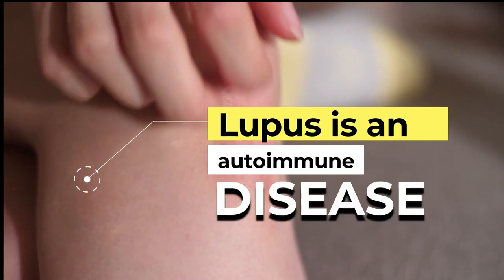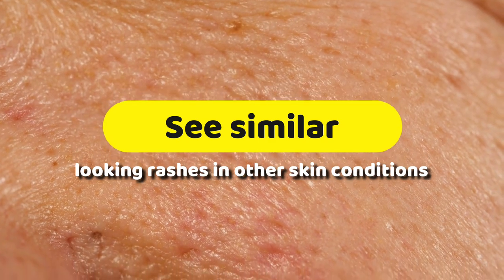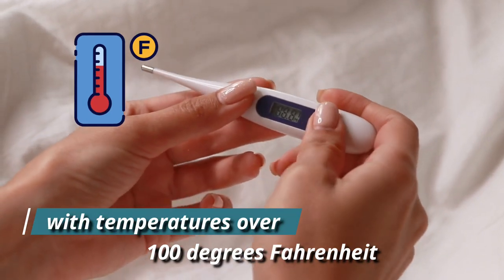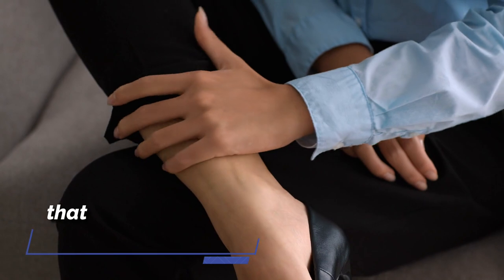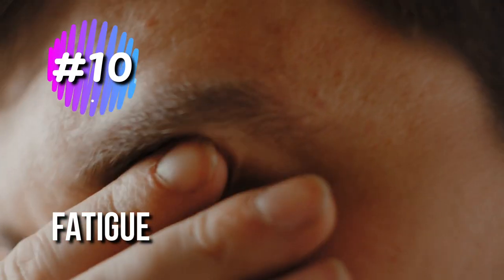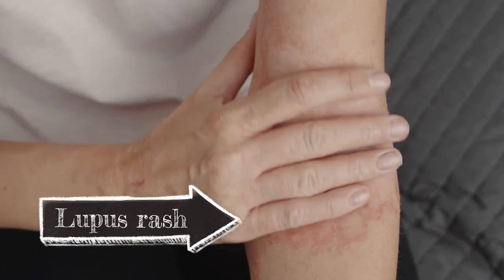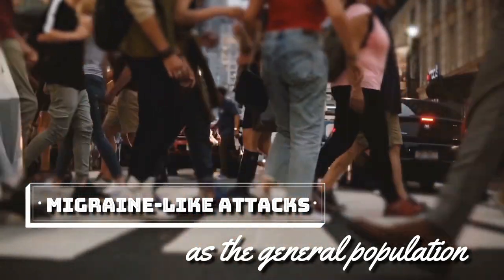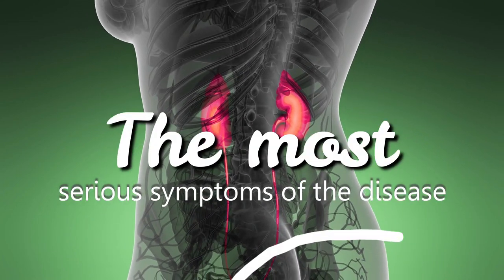16 Lupus Symptoms -Early Warning Signs Not To Ignore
Lupus is an autoimmune disease, which means the body attacks its own cells and organs—including the skin, joints, heart, lungs, blood, kidneys, and brain—because it can’t differentiate between foreign germs and viruses and healthy cells.

Lupus can affect nearly every part of your body, so the symptoms can be wide-ranging — and confusing.
Here are some of the wide-ranging symptoms that have been linked with lupus:
1. Butterfly-shaped rash
The characteristic rash across the cheeks and nose (called a malar rash) is one of the most recognized symptoms of lupus, although even this symptom is not clear-cut.  Although You can sometimes see similar looking rashes in other skin conditions.
2. Other skin rashes
A discoid rash — raised, red, and scaly — is also associated with lupus. It can leave scars if not properly treated, and can cause hair loss and bald spots when it occurs on the scalp.
3. Achy joints
Swollen, achy joints very similar to rheumatoid arthritis can be an indication of lupus, but it’s not always easy to tell the two conditions apart.
4. Fever
According to the Lupus Research Alliance, the majority of people with lupus will sometimes experience unexplained fevers, meaning fevers not linked to another condition with temperatures over 100 degrees Fahrenheit.
5. Weight loss
Unexplained weight loss — not due to dieting, other illness, or medication side effects — can be a sign of lupus.
6. Kidney disease
Along with rashes and arthritis, kidney problems are among the most common manifestations of lupus. But patients may be unaware of the problem. For instance, there might be blood in the urine, but in microscopic quantities that only a lab test would detect. Or high blood pressure, which isn’t necessarily due to kidney disease.
7. Swollen ankles
Kidney inflammation can cause fluid retention that can make ankles, feet, legs, hands, and sometimes eyelids feel puffy and swollen. And while weight loss can be a symptom of lupus, the weight gain caused by fluid retention can also be a sign of the disease.
8. Chest pain
People with lupus may accumulate fluid around the heart or lungs, which causes pain when breathing deeply.
9. Mouth ulcers
Sores on the roof of the mouth are common with lupus, but unlike the burn you get from eating a hot slice of pizza, these ulcers are painless. Unless you — or your doctor — specifically look for them, you may never know they’re there.
10. Fatigue
Fatigue is a symptom of many, many medical conditions, and it’s one of the more common symptoms of lupus, too. According to the Lupus Research Alliance, 50 to 90 percent of people with lupus identify fatigue as one of their primary symptoms.
11. Blood cell problems
Anemia caused by damaged red blood cells, low white blood cells, or low platelet count can all be signs of lupus. And since lupus symptoms can develop over months or years, these issues may not immediately be linked to lupus.
12. Sensitivity to sunlight
Sun exposure can cause a lupus rash to develop or flare, and can also cause serious flares of other lupus symptoms.
13. Sensitivity to cold
People with lupus are at risk of developing Raynaud’s, a condition in which the small blood vessels in the hands and sometimes feet suddenly constrict when exposed to cold or stress, turning first white, then blue. It’s estimated that approximately one in three people with lupus also have Raynaud’s.
14. Headaches
According to the Lupus Foundation of America, people with lupus may be twice as likely to experience migraine-like attacks as the general population. The head pain can be caused by vasculitis, an inflammation of the blood vessels that is also a symptom of lupus.
15. Mental health issues
Psychological disorders like anxiety, depression, and even — less commonly — psychosis can be linked with lupus.
16. Neurological issues
When lupus affects the central nervous system, including the brain, it can cause a variety of problems, including confusion or difficulty concentrating, vision problems, seizures, and strokes. Along with the problems caused by lupus attacking the kidneys, the effects from lupus attacking the brain are considered among the most serious symptoms of the disease.

And I’m sure you’re going to enjoy this next video on 10 Natural Remedies for Skin Hives